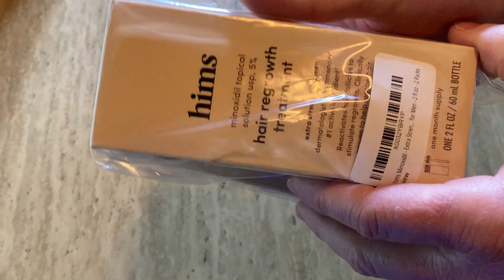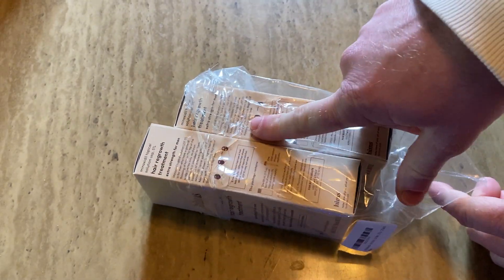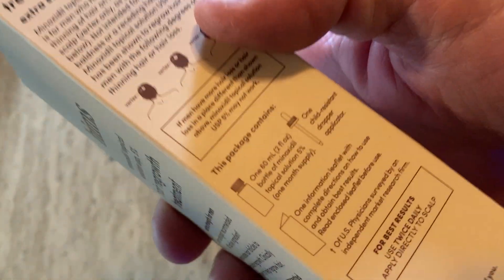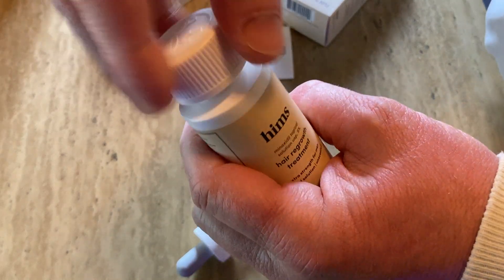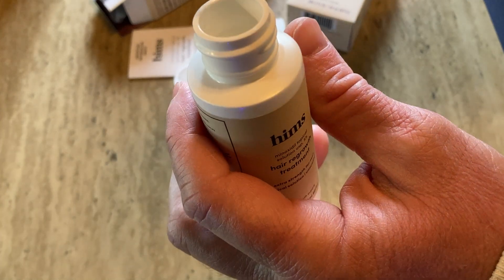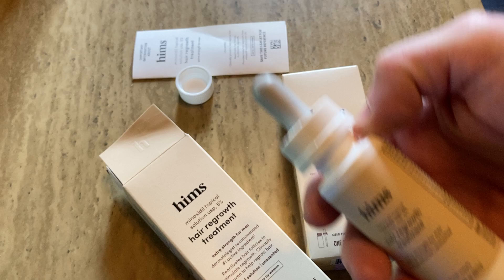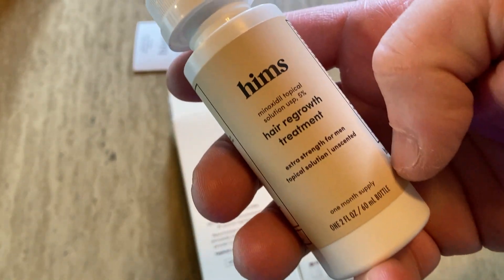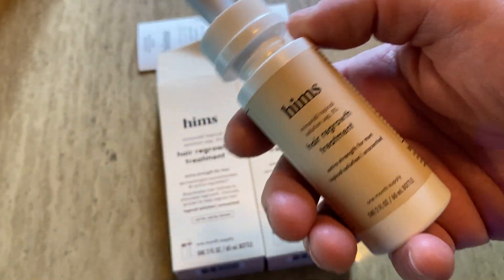hims 5% Minoxidil for Hair Loss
If you are losing your hair this is something that you can consider trying. This is hims 5% Minoxidil solution and you can use this for hair loss.